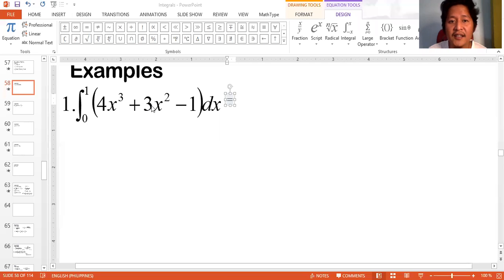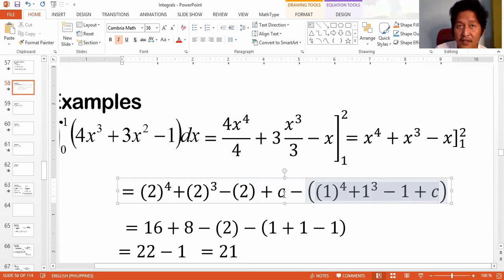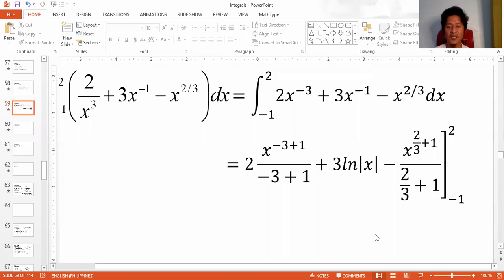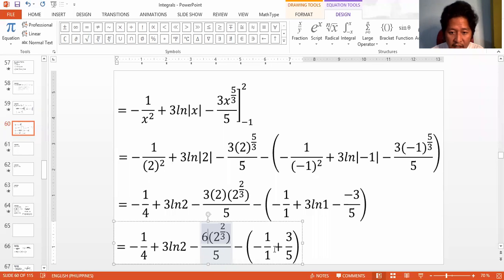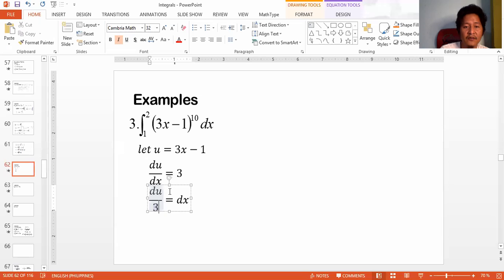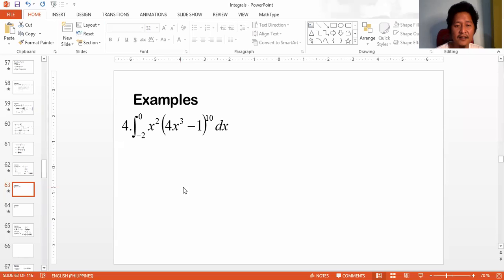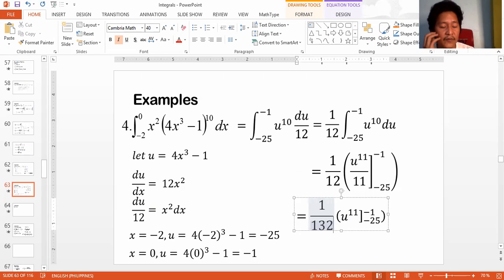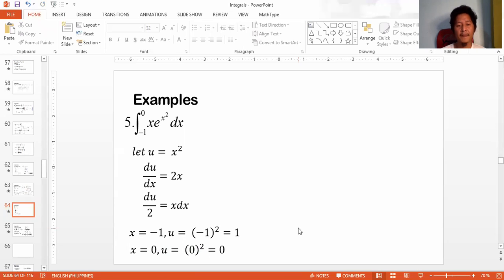feb 13 examples of definite integrals